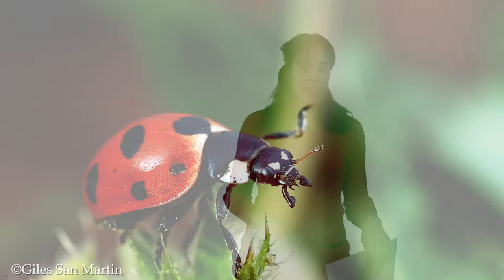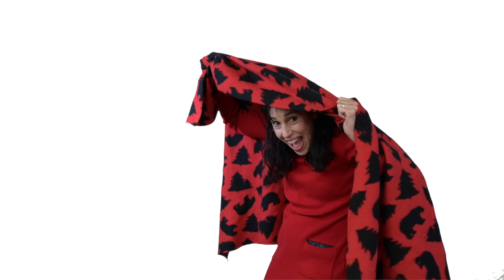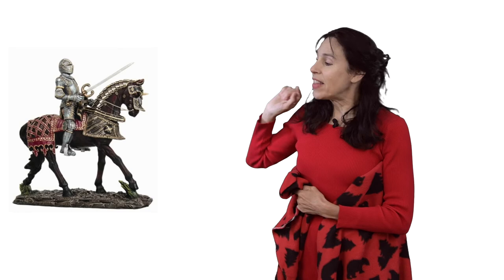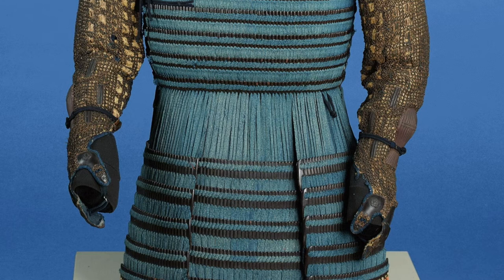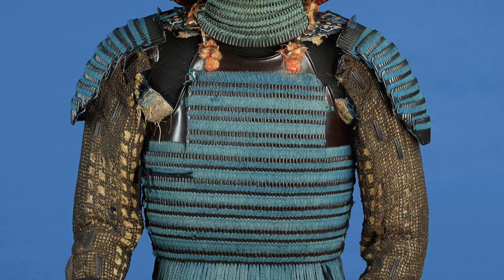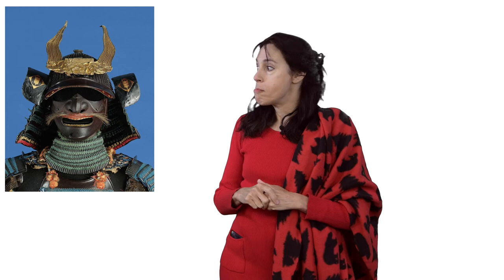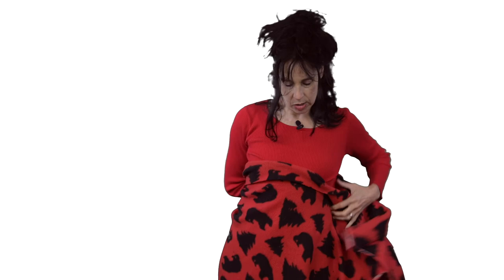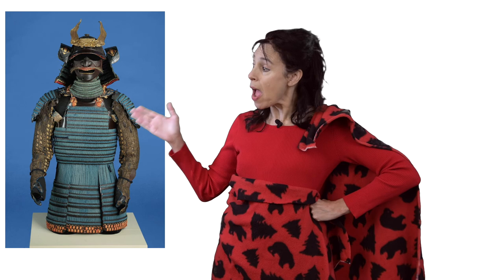Art Adventures: Japanese Samurai Armor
Teaching artist and actress Holly Adams leads young learners (pre-K to Grade 1) to use movement and imagination to explore a suit of Japanese samurai armor in the collection of the Herbert F. Johnson Museum of Art at Cornell University.